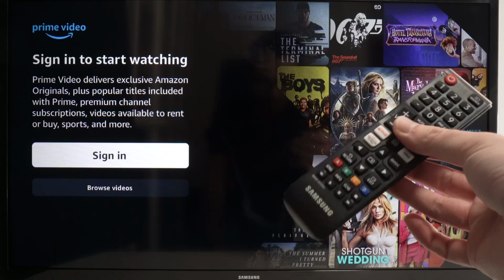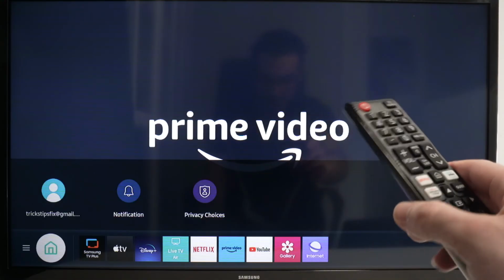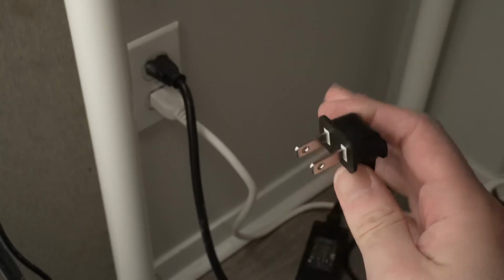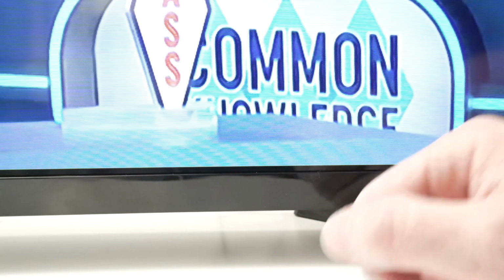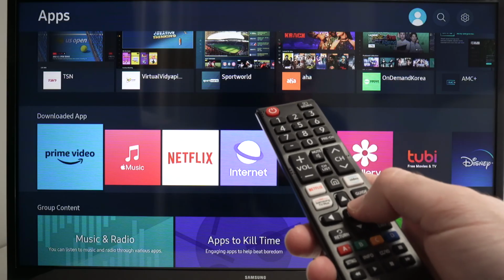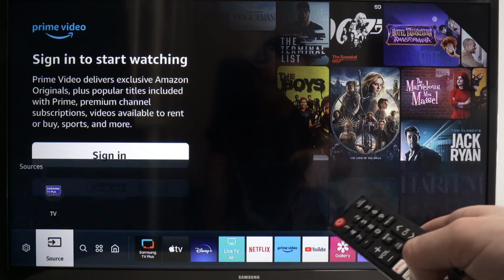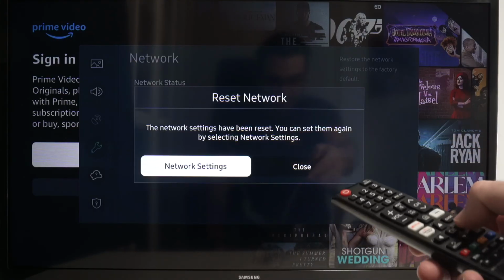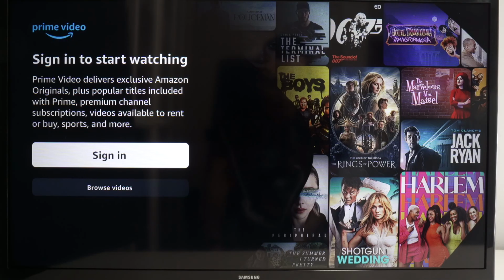Samsung Smart TV: How to Fix the Prime Video App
Step by step tutorial on how to fix any problem with your Prime Video app on your Samsung smart TV.
↓↓Amazon links↓↓
►HIDB TV Antenna for Smart TV
► HDMI Cable | 6.6FT